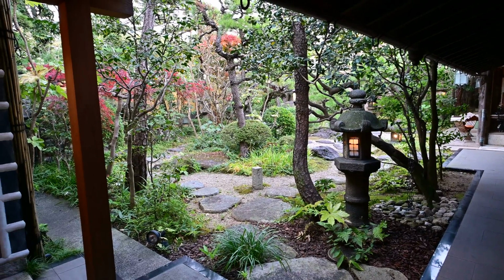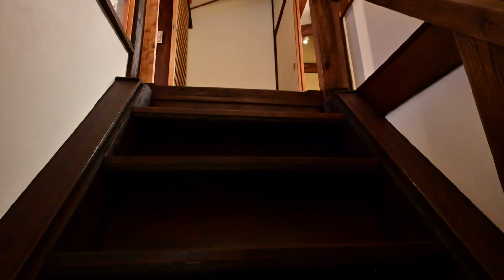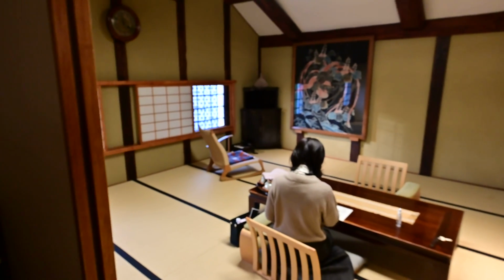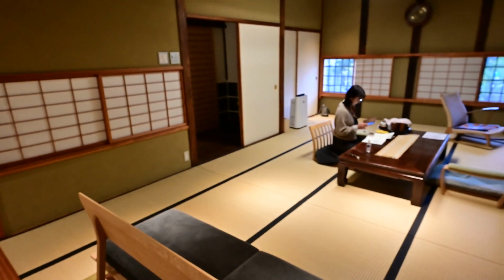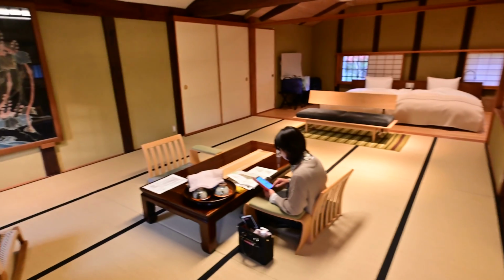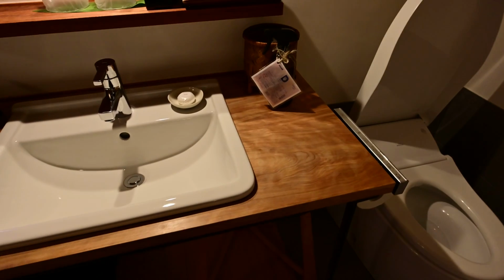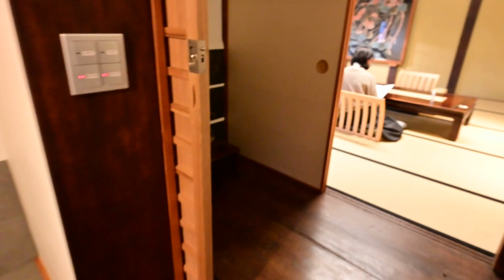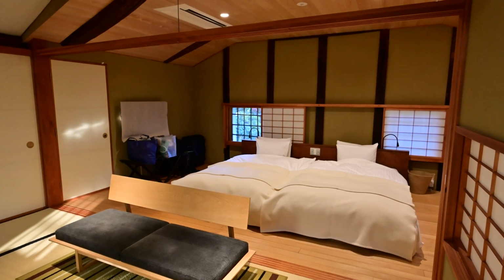Kurashiki, Okayama (岡山県倉敷) - Ryokan Kurashiki (旅館くらしき) Room Tour (Inui - 乾の間) 2020 Nov. 27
A room tour of Luxury Suite "Inui" (乾の間), at Ryokan Kurashiki (旅館くらしき) in Kurashiki, Okayama (岡山県倉敷), Japan